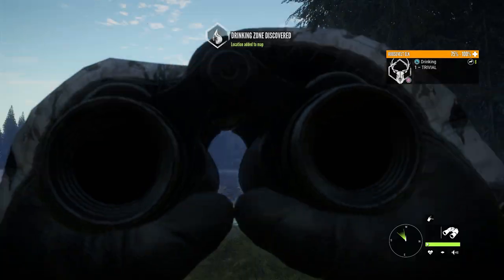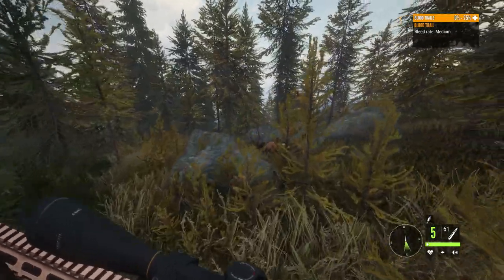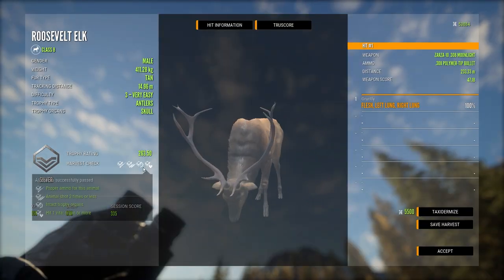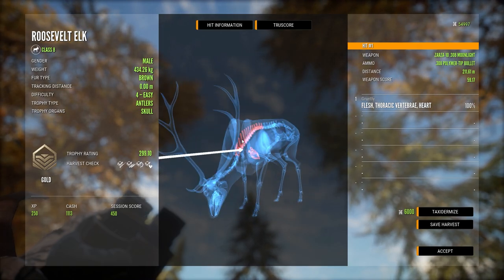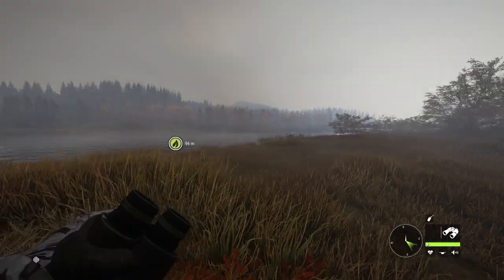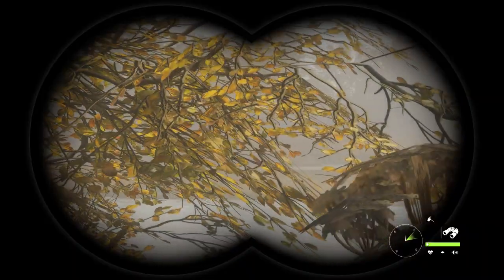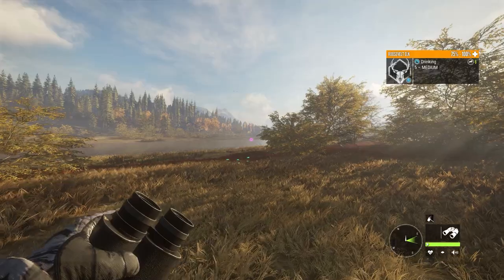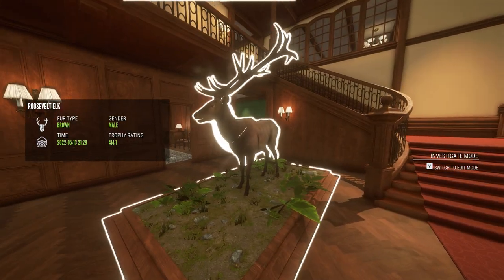Is This Elk A WORLD RECORD?! - TheHunter: Call of the Wild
Today marks the first of our diamond from dust series! It's a series where I hunt the smallest individuals of a species all the way up to either a diamond or great one! I love hunting for diamonds, rares, and great ones within TheHunter: Call of the Wild but we often see the final result and not everything that leads up to the big one. This series is to give you all a taste of what you can expect when hunting for your desired trophy!